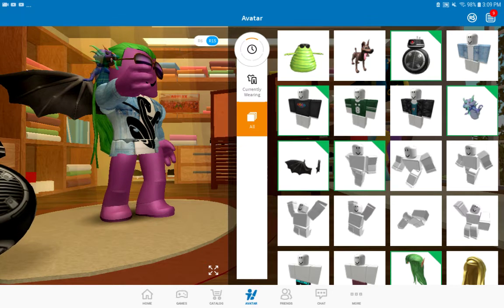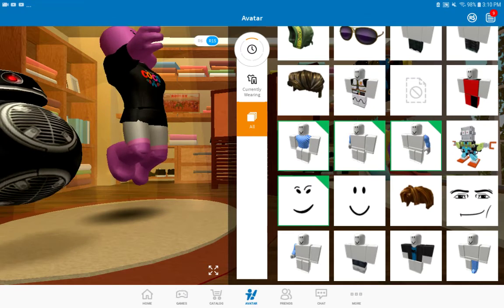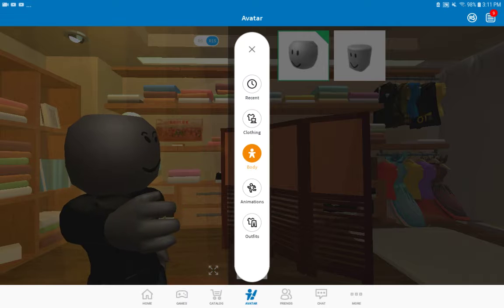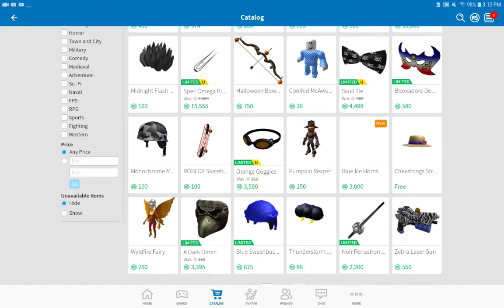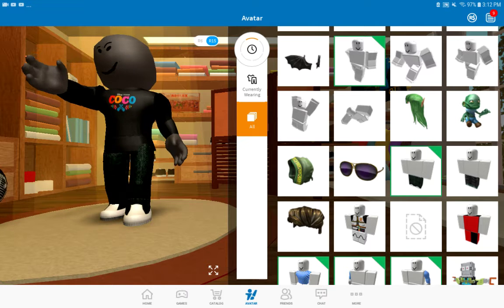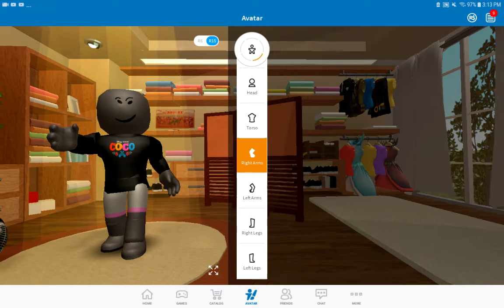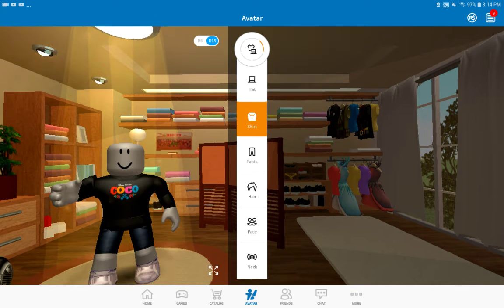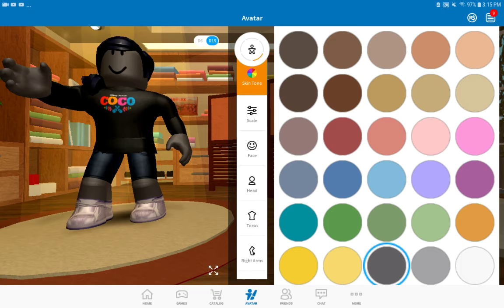Making me look close to my cat in roblox!